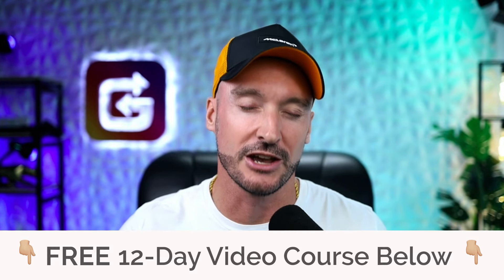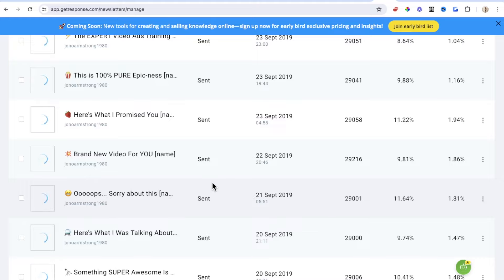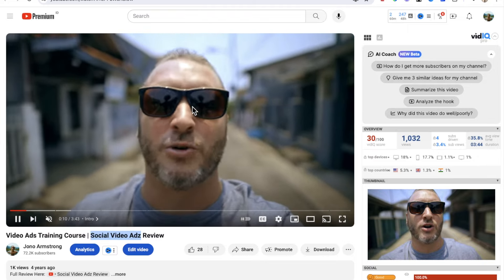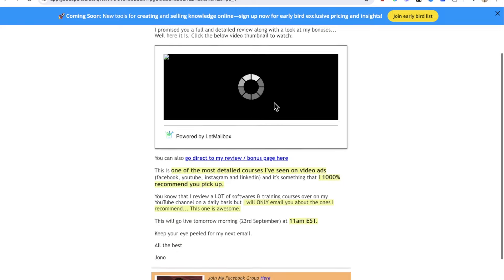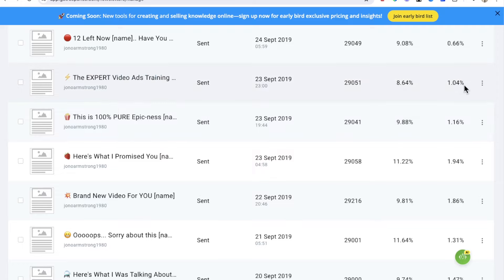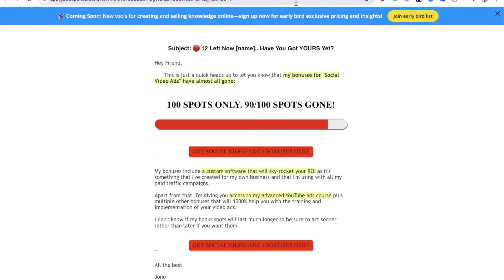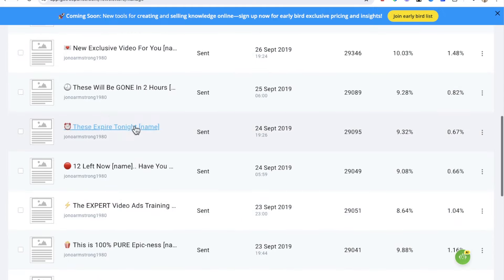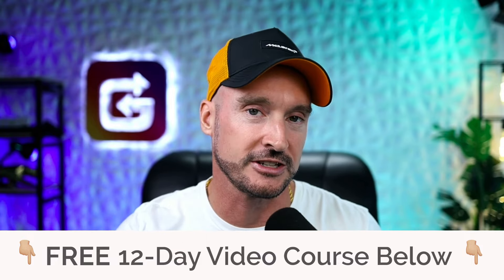Affiliate Marketing For Beginners | How to Make Money With An Email List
Affiliate marketing is a powerful business model that allows individuals to earn commissions by promoting products or services from other companies. It's a win-win situation for both affiliates and merchants, as affiliates earn a commission for every sale or lead they generate, while merchants benefit from increased exposure and sales.

This is the Eleventh video in my FREE 12-Part series where I will show you the fastest way to get started with affiliate marketing using an underground method that no-one else will teach you. This is the exact method that I used to go from broke in 2017 to making over $22m.

In this video I'll share how to create an email campaign with your new email list so you can start making even more money from your affiliate marketing campaigns

If you're new to affiliate marketing, you might be feeling overwhelmed by the sheer amount of information out there. Don't worry; we've got you covered. In this video, we'll break down the entire process into simple, easy-to-understand steps that anyone can follow, regardless of their experience level.

By the end of this video, you'll have all the knowledge and tools you need to kickstart your affiliate marketing journey with confidence. Whether you're looking to earn a little extra income on the side or build a full-fledged online business, affiliate marketing offers endless opportunities for growth and success.